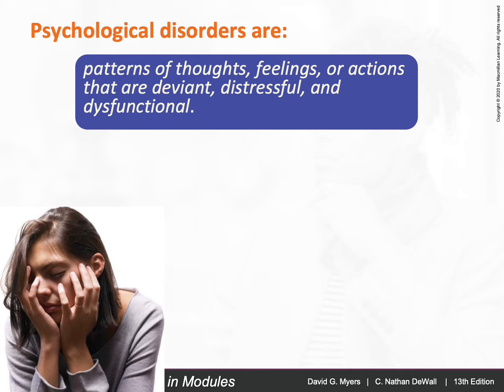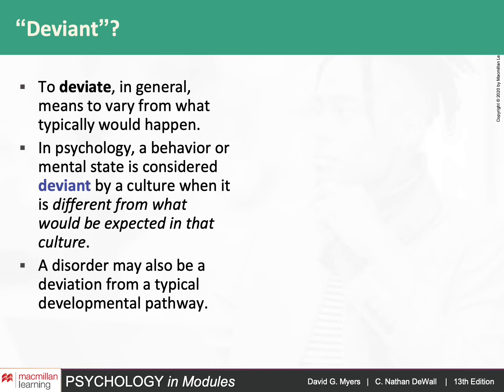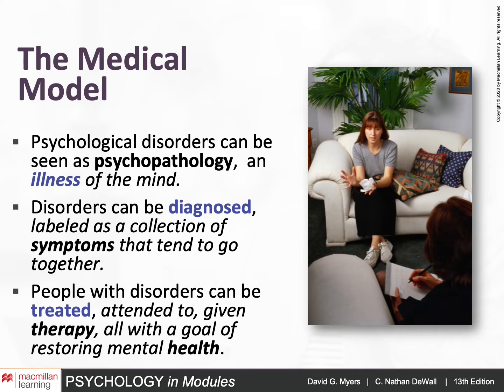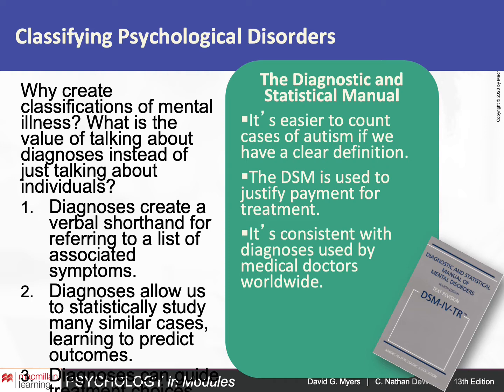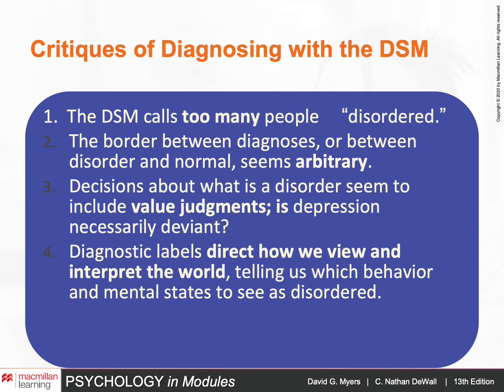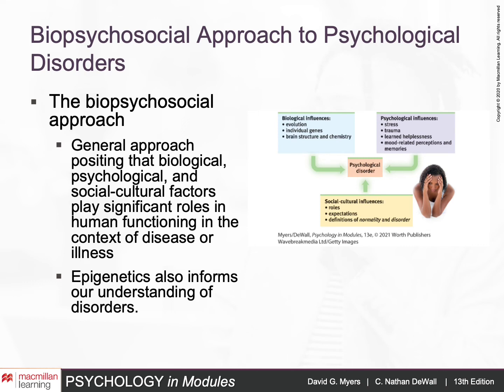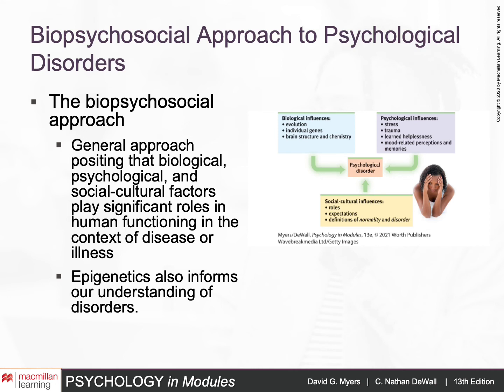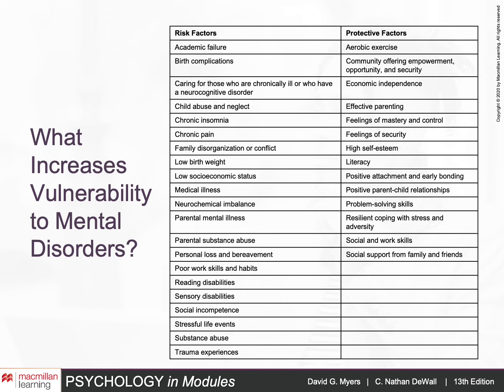Module 47 Introduction to Psychological Disorders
Introductory Psychology
Mercer University
Summer Session